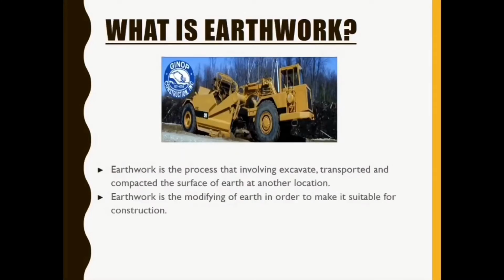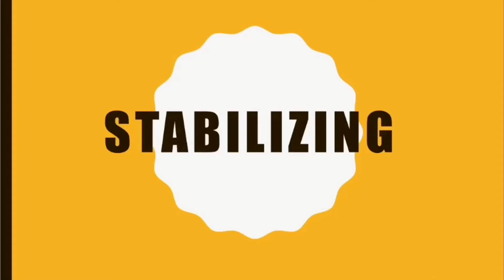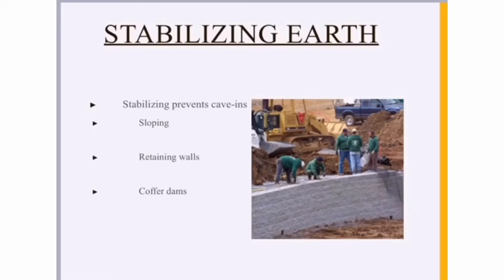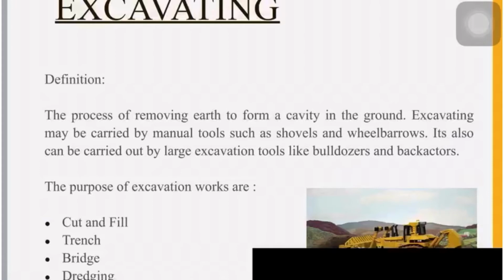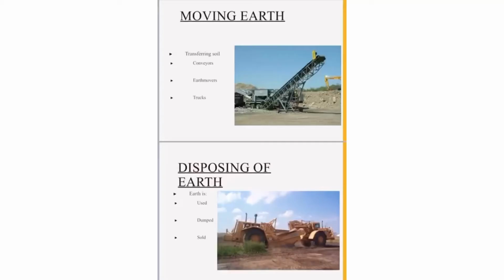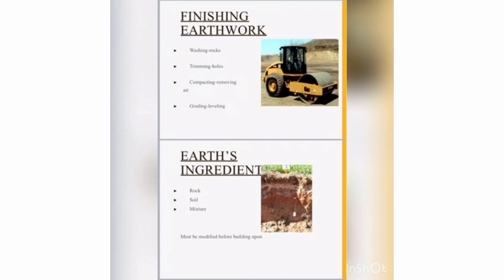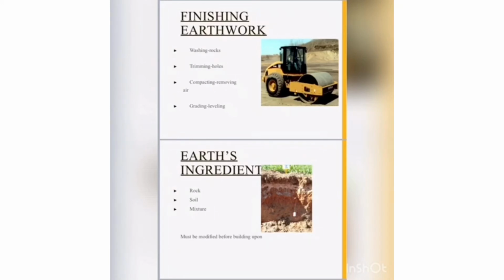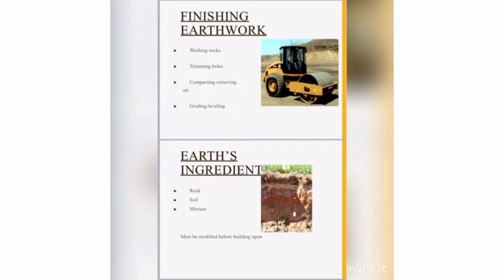Voice over presentation For Construction and Building Industry